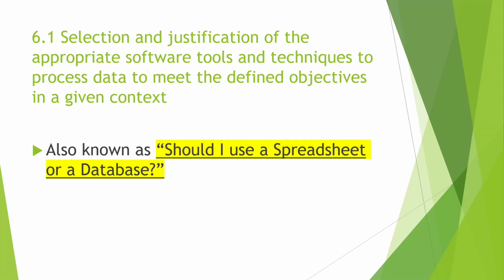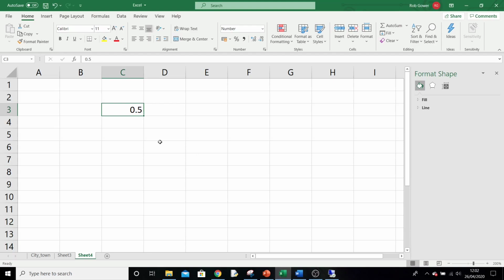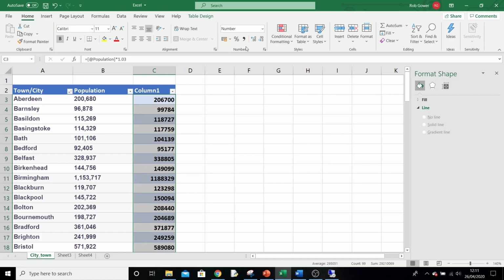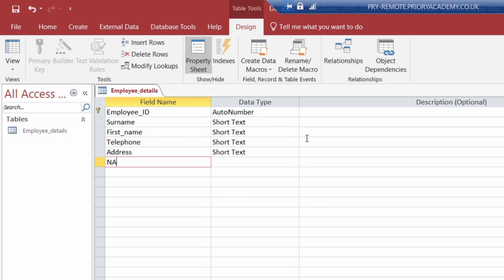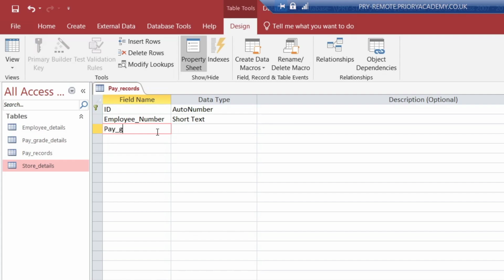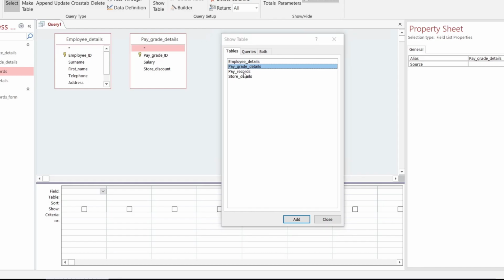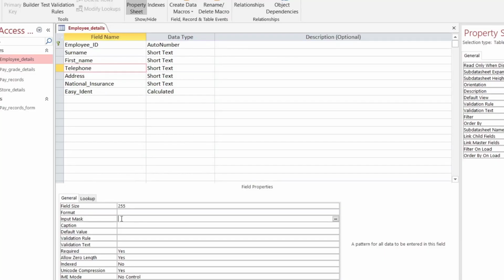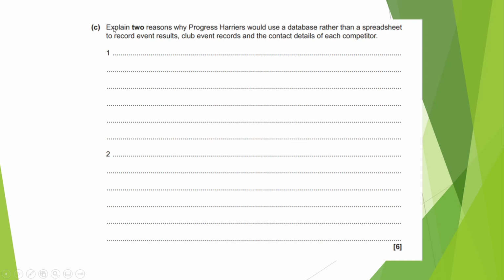Cambridge Nationals Information Technologies LO6.1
In which we discuss and compare the uses of Spreadsheets and Databases